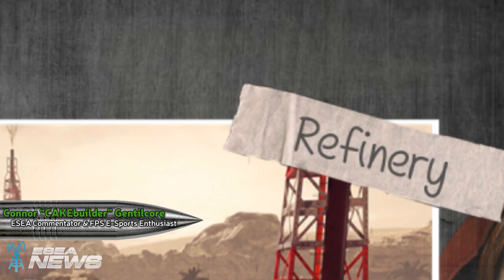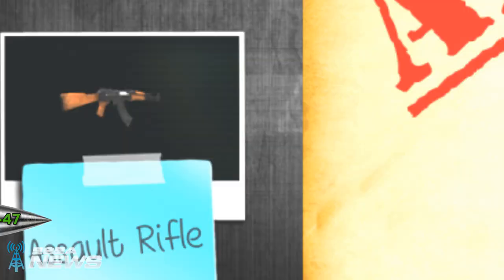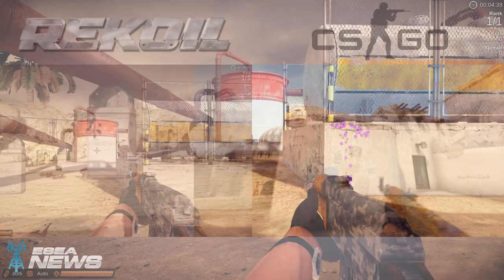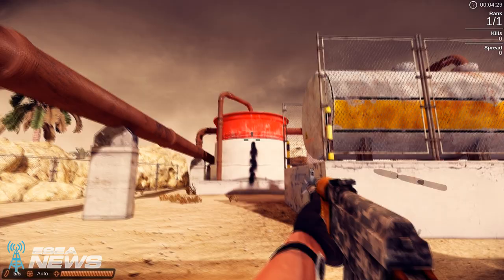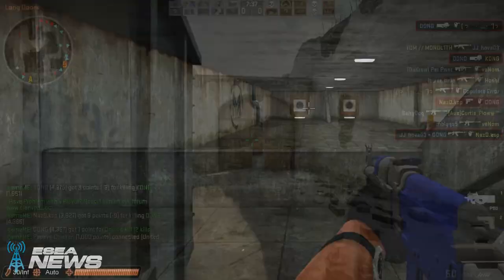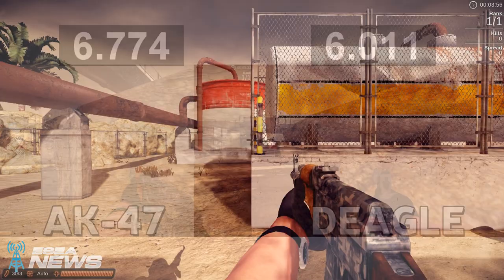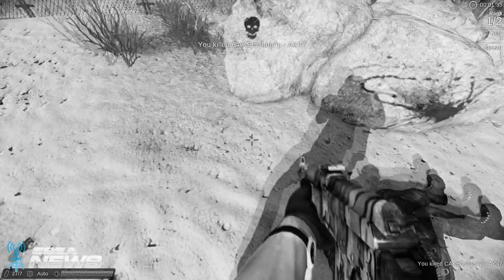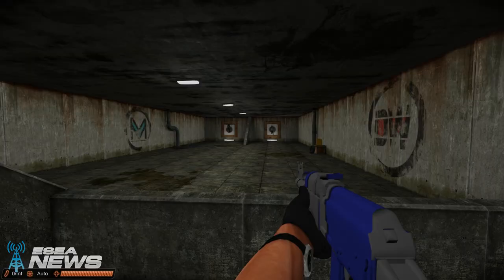Rekoil Weapon Guide: AK-47 - Tips and Tricks - Recoil Pattern, Spraying, Bursting, Tapping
Compete on high performance, 128 tick rate, cheat-free CS: GO servers with

Motivate.  Empower.  Be a better person today than yesterday.